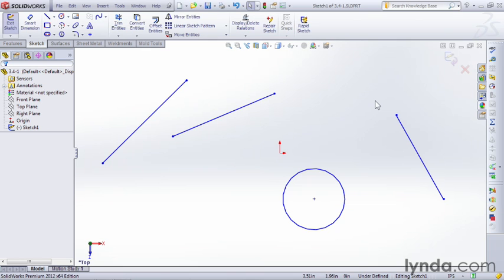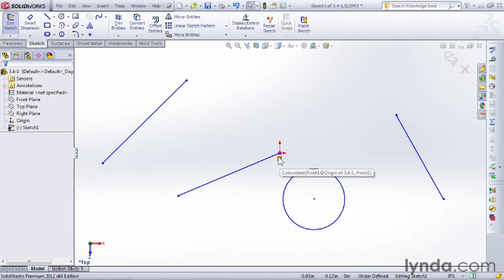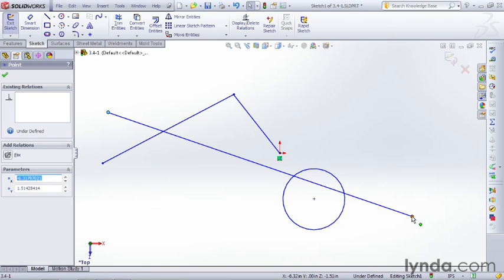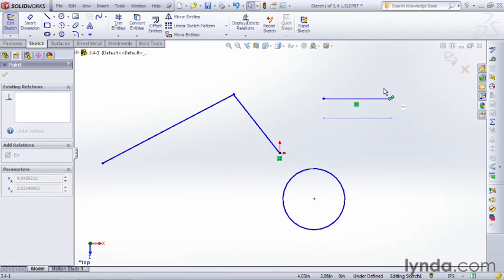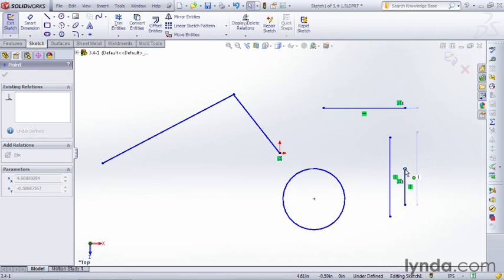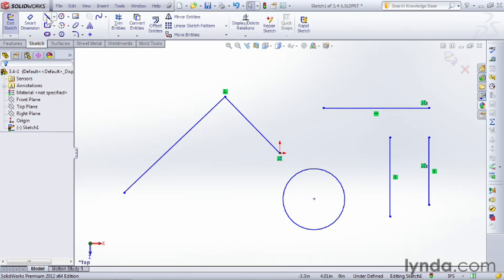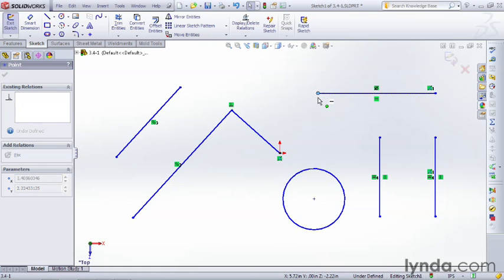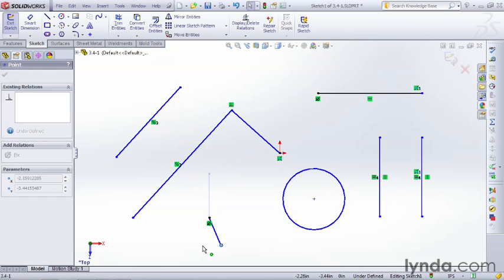03 04 Understanding relationship types